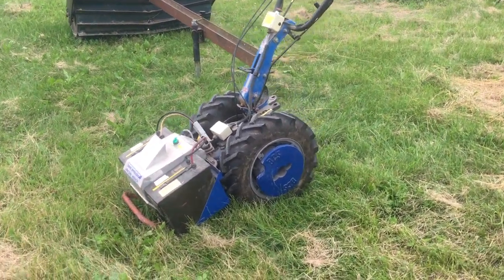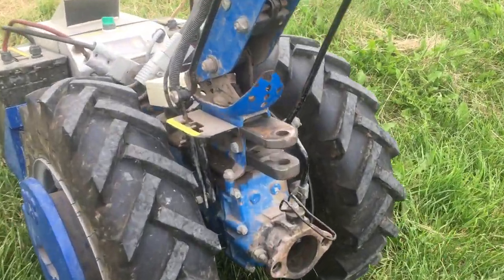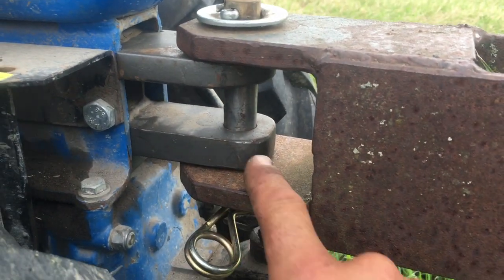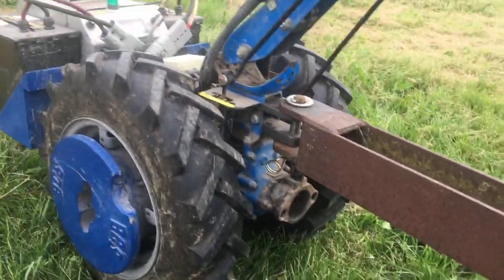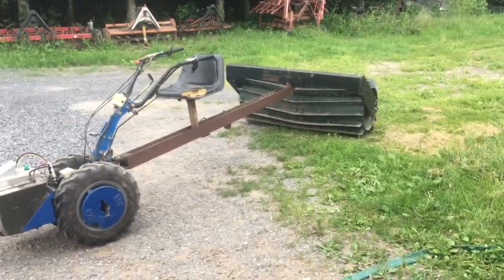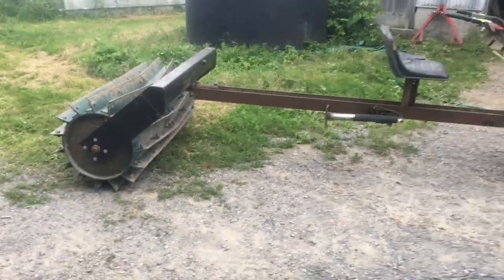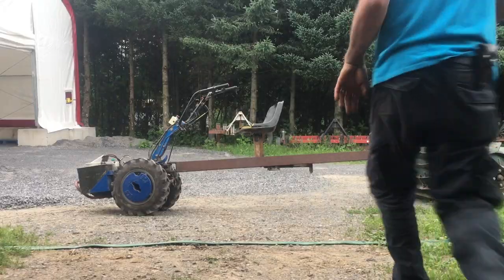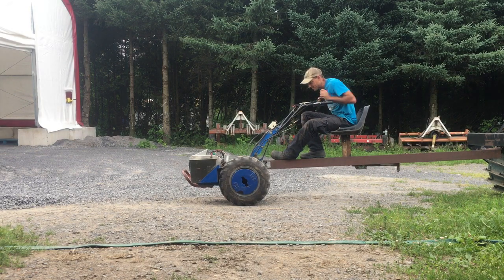1000 lb crimper roller pulled by battery-electric BCS tractor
Here's what happens when you get the clever idea to hitch a too large crimper roller to a too small 2-wheeled electric tractor.  IT WORKS!  just barely but it does work.  The little BCS is just a beast with the wheel weights and the electric drivetrain always has enough torque to dig a hole with the tires whenever traction runs out.